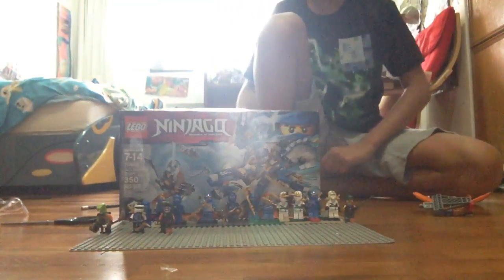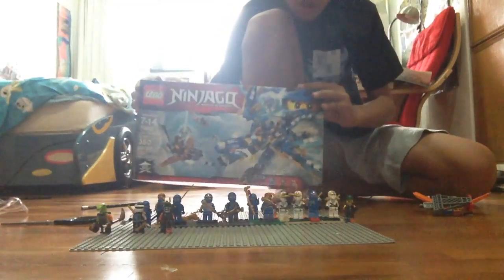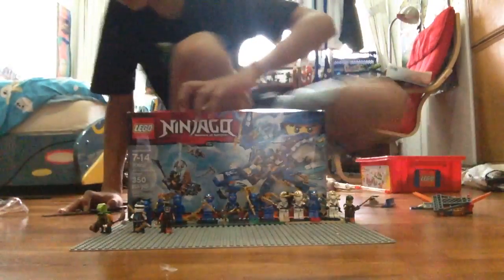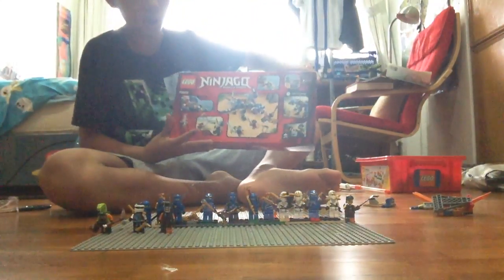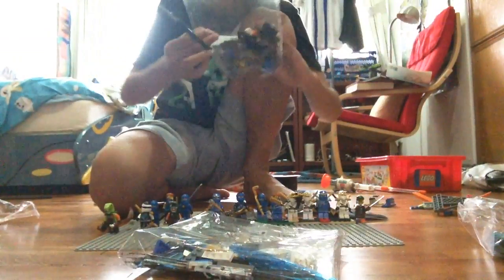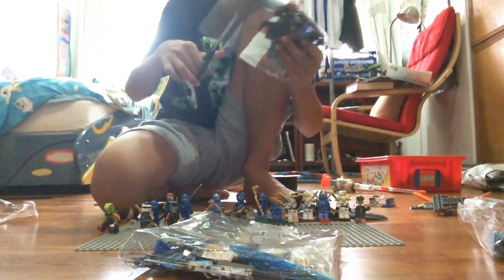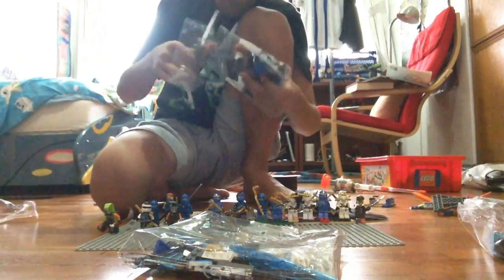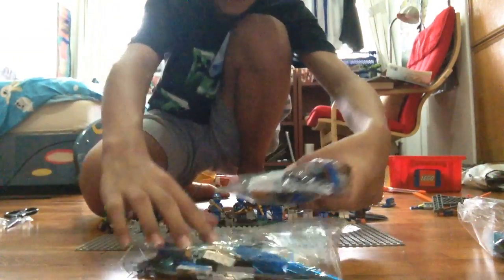Jay's Elemental Dragon